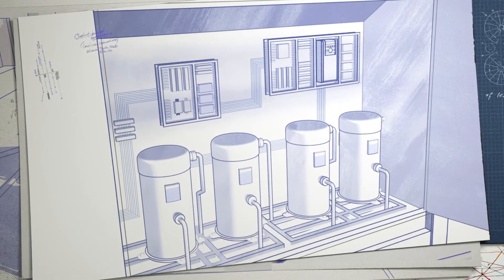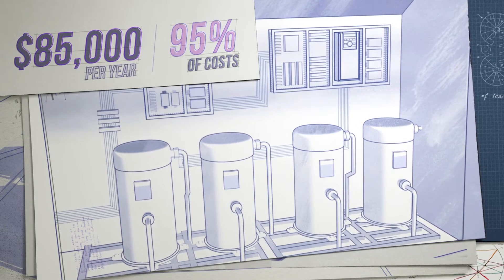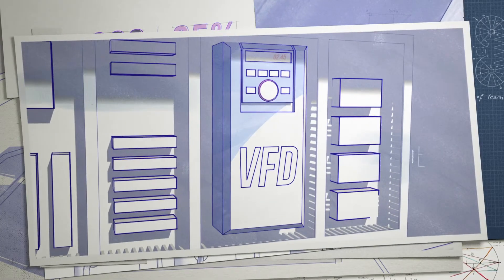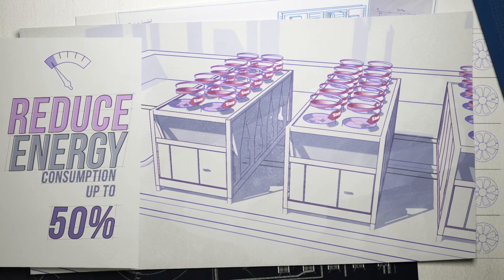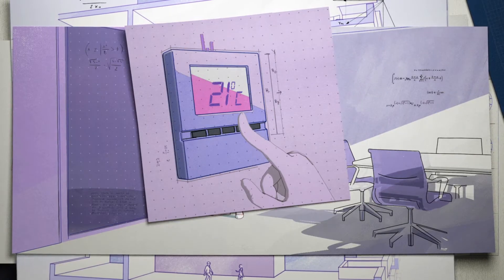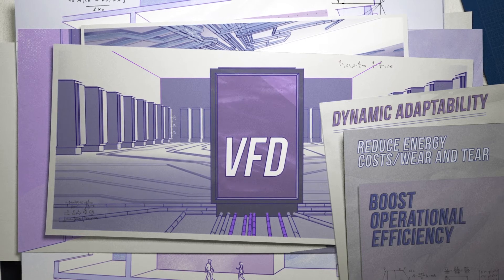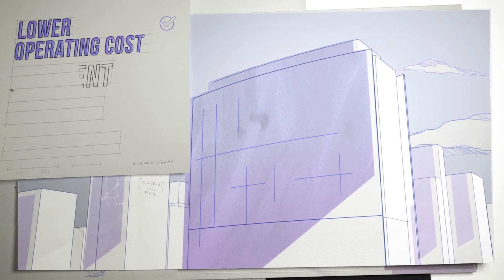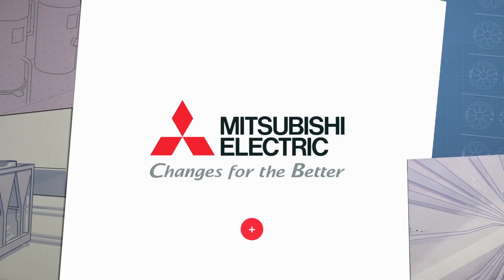VFD-Together, We Can Build Better